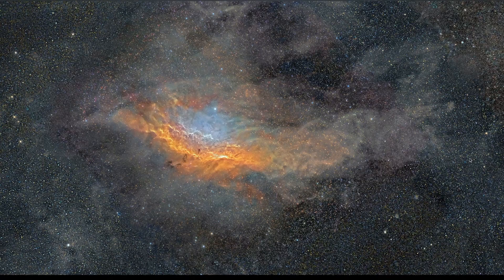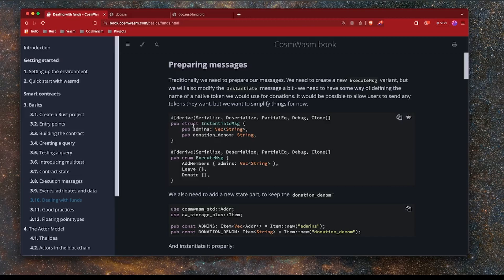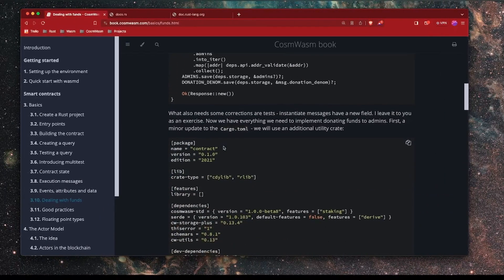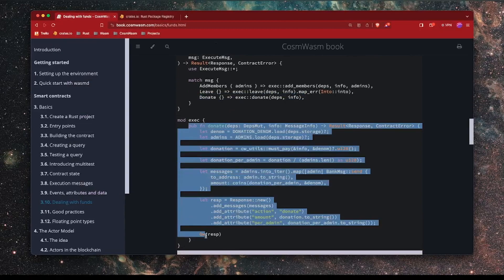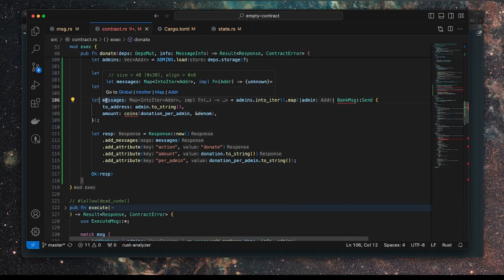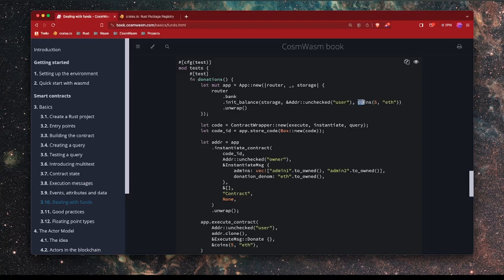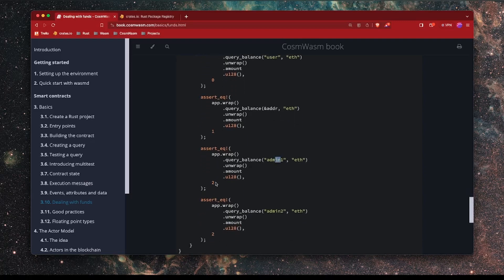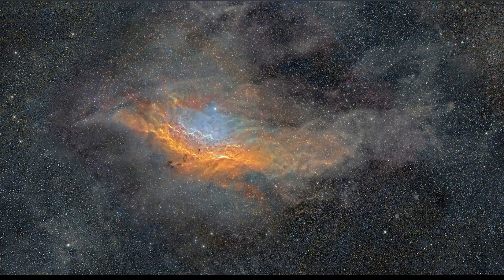Rust CosmWasm - managing funds and transfer coins in smart contracts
In this tutorial, we will learn how to manage funds and transfer value in smart contracts.

I'll be producing more videos as soon as I can!

BTC: bc1q3fddwnufucdkpqz6fzj03xsskaqjxv8dag90x2
ETH: 0x67cC81389f44c0B980F93dc003300a31aD5dadA2